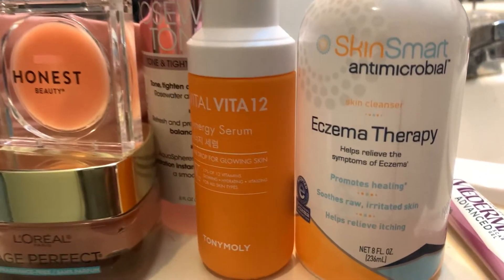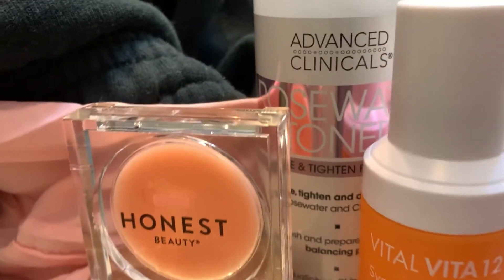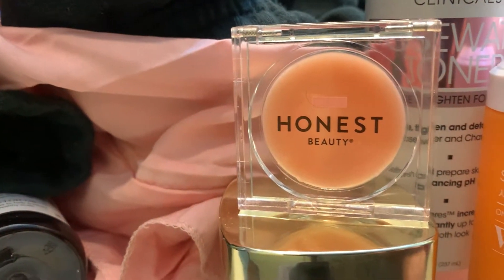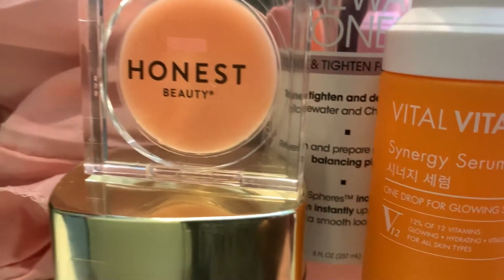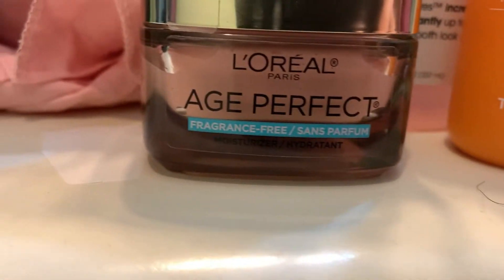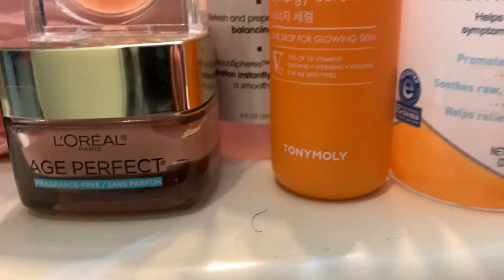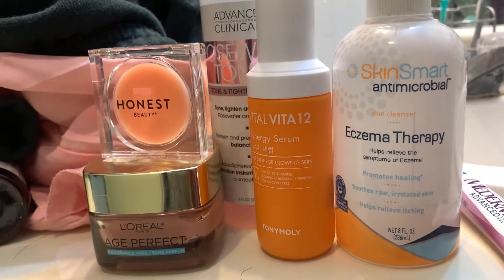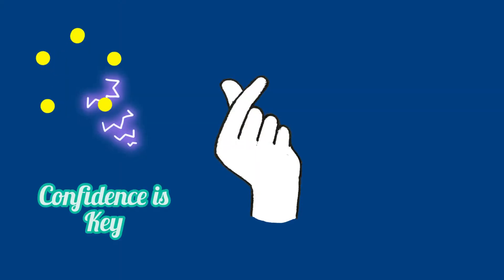Weekly Glycolic Peel 🙂 Week 14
I am concerned about the tightness of my skin after washing and the dryness as the temperature rises in Arizona. I also tried something different with the application to test it out but i may not do it again if my skin gets irritated. 🙂

Embrace joy

Second channel

Musician: Silicon Estate

Software: InShot & Videoleap